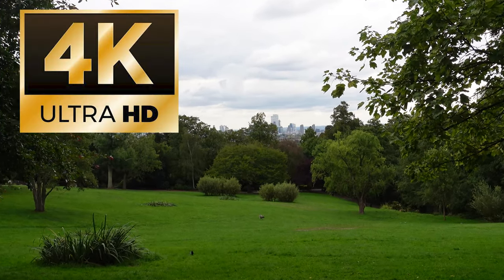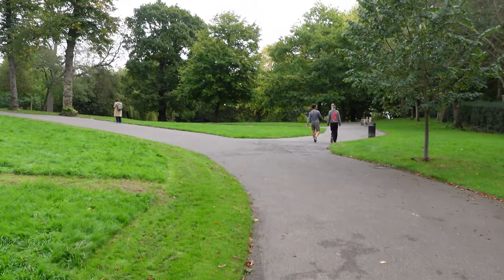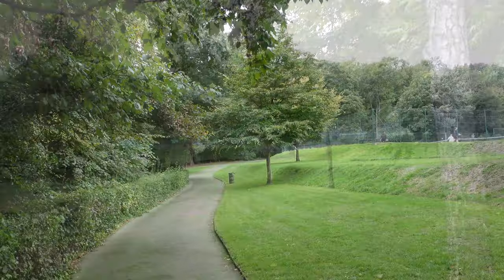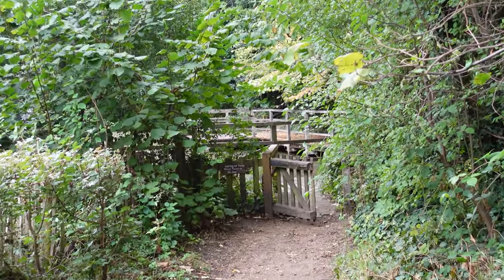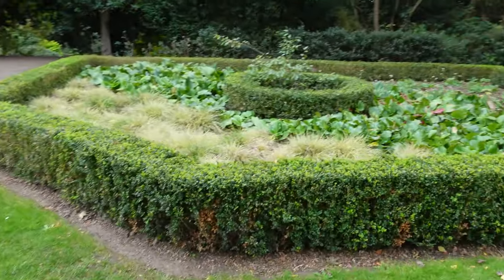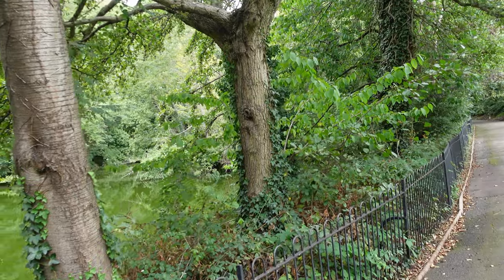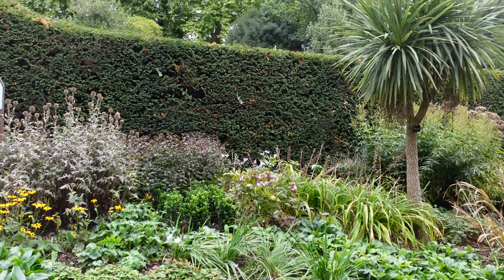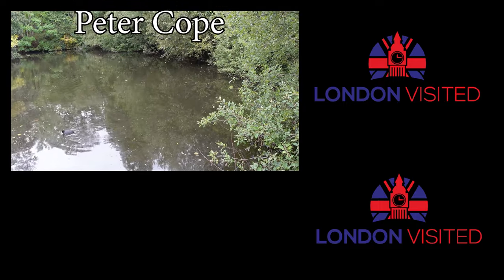One Of London's SECRET Parks....Waterlow Park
In this video we find more greenery in London with Waterlow Park. On Highgate Hill this park is one of those secret parks with so much in it for everyone!

Join us as we show you around.

0:00 Welcome to the video
0:01 Views Across The Park
0:32 Sir Sydney Waterlow
0:46 Map
1:02 Waterlow Park
4:04 Lauderdale House & Terraces Gardens
6:09 Ponds
6:43 Kitchen Gardens
7:43 Childrens Play Area